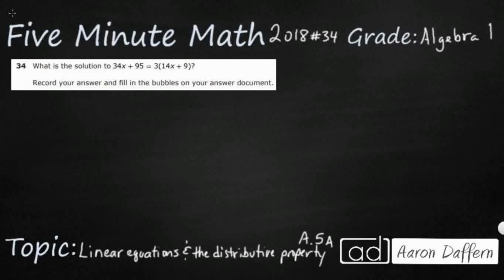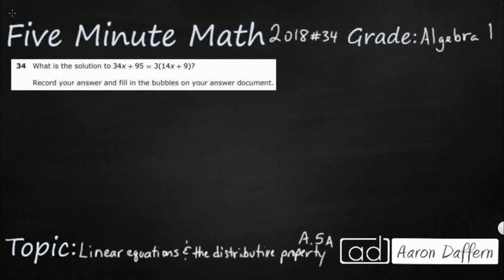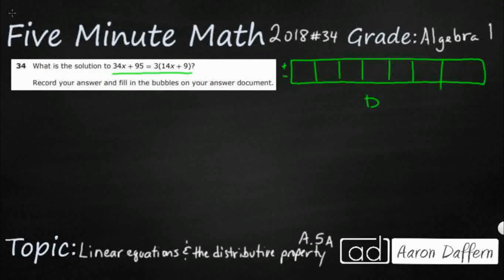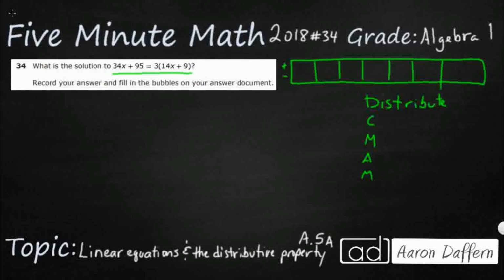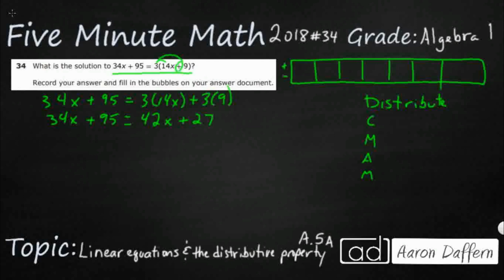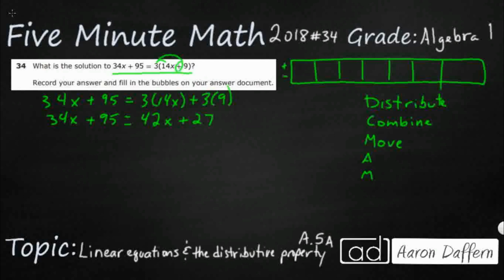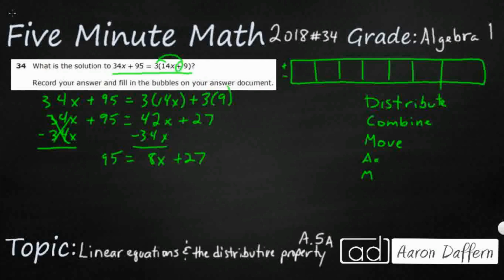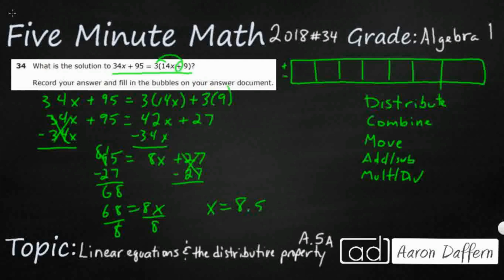Algebra 1 STAAR Practice Linear Equations and the Distributive Property (A.5A - #6)